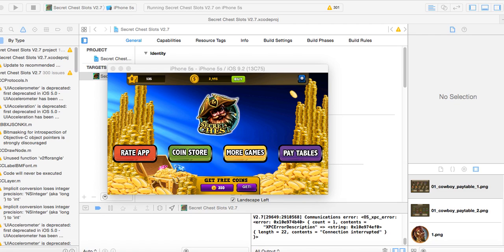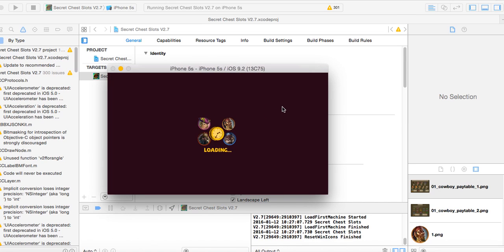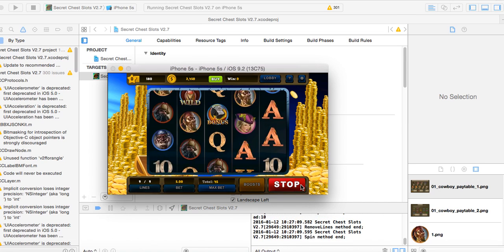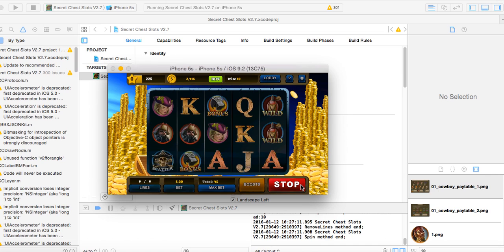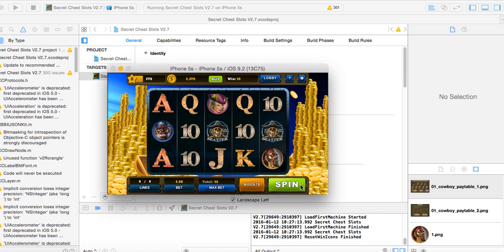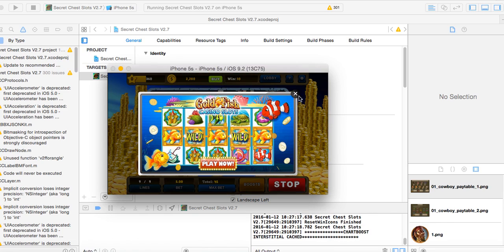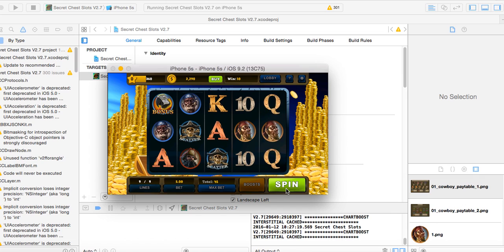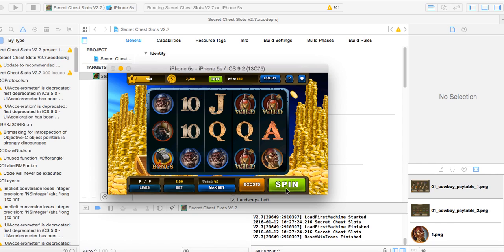Secret Chest Slots iOS Casino Source Code: Game Gorillaz iOS9 Outlandish Apps LLC V2.7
Do you publish mobile apps? Do you want to? We have started a new project to help developers publish their first app, get more organic downloads and find the best source code templates.
The deals we send could save you a ton of $ that you could back in your pocket or into better graphics or promotions.
Click link to sign up for free.

Features and Requirements
This casino slots game is expertly designed to make your [Developer] life easier and take the [User] experience over the top!

Short Version: It’s fast to reskin with easy to replace files and has a final App Store size under 100 MB so you can acquire more celluar downloads = more overall downloads. You also don’t burn up as much of your users data with the initial download. Long Version (Shown at the bottom of the How to Setup and Reskin Section)

Change Log

• V2.7 Text & Bonus Optimization for iPad Air 1 & 2

• V2.6 Text & Bonus Optimization for iPhone 6s Plus + Button Change

• V2.5 Minor bug fix and smoother gameplay

• V2.4 (2) Bonus Games Added & Ad SDK updates for better ad delivery

• V2.3 Optimization for iPad Pro

The original game is called Secret Chest Slots and is very addicting. We have spent a lot of time working on this game and later added features to make it more app template friendly. Check them out!
VERSION 2.5 is LIVE! See in the store HERE.

Compatibility and extras:
64 Bit and iOS 9.1 Ready.
Runs Great with Xcode Version 7.1 (7B91b) *MOST RECENT
Use for Free and Paid Version
Pushwoosh integrated
 Universal Design Ready (iPad / iPhone)
Game Center Integaration
 Rate App Button
Ad Networks:

Applovin and Chartboost Ready
Interstitials setup during gameplay every 10 Spins (Changeable)
Interstitials from game to lobby
Chartboost MORE GAMES button
Chartboost Rewarded Videos for bonus coins that increase in value the further you get in the game.
In App Purchases:

[Note See Long Version mentioned above at the bottom of this section]

This app template has been organized to help you to reskin it fast and still turn out a high quality app for your fans and users! Below you will see some notes on what and where you can change. If you buy this template you will receive a link to a private video where I go step by step to reskin this app from going over the written documentation.

You have the ability to easily turn off the Applovin interstitials during gameplay within the code and leave it turned ON on your Applovin Dashboard. That allows you to still use the pop interstial that you see when the FREE GAME button is pushed.

IDSTOREPLACE.h file is where you can:

Replace Chartboost ID
Turn Off Applovin Interstitals (but still keeps the Free Game button on)
Select interstial Pop Up frequency
Time in between being able to watch a video ad in exchange for coins
Change out your app link so when they click on (Rate App) it goes to your app
Turn off Pushwoosh (if you don’t want to use this feature.
TARGETS / INFO file where you can:
Add your Applovin Key
Add your Pushwoosh ID
Change your Bundle Display Name (name under icon)
cfg.h file where you can:

Change all In App Purchase ID's
Change Leaderboard ID
Amount of Coins the user receives after initial download
Amount of Coin boosts the user receives after initial download
SettingsWindows.mm file where you can:

Change the credits listing on the about page
(find by clicking settings icon, then about)
Assets to change:

To make this easy the buttons within the source files are highlighted with yellow and green dots must be replaced. This includes:

View more on page listing (listed at top)